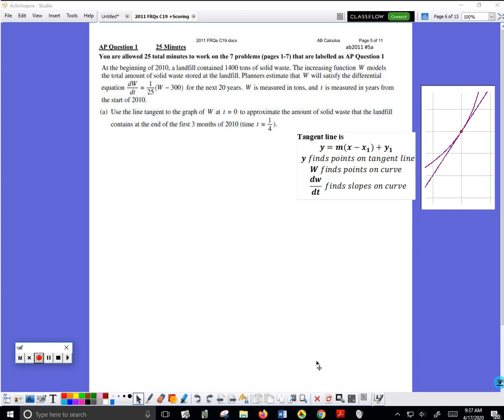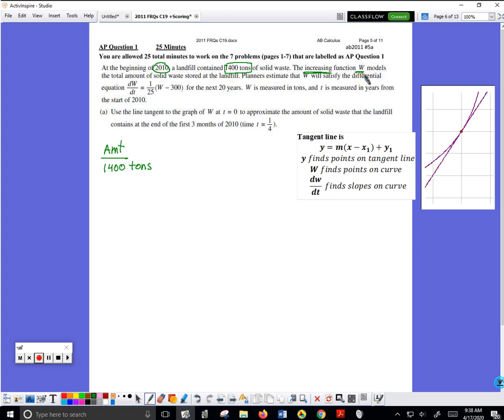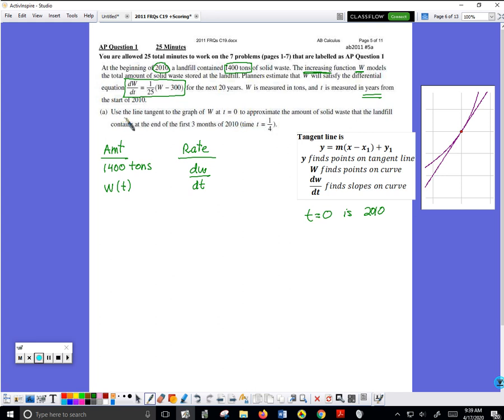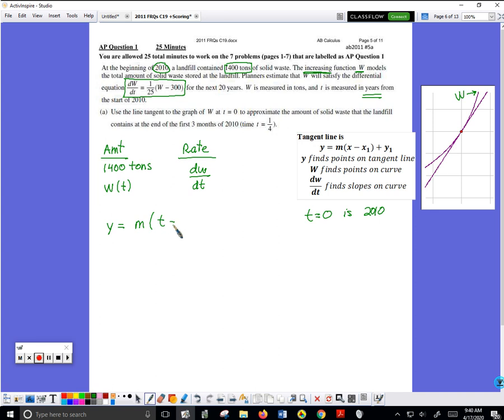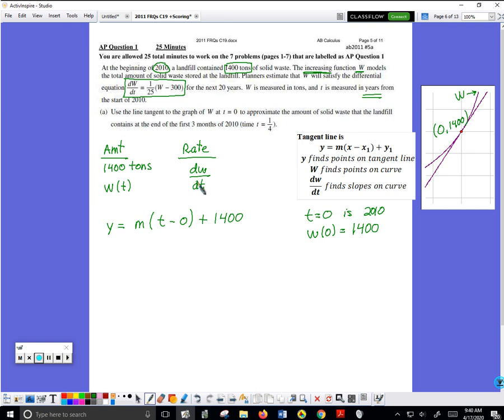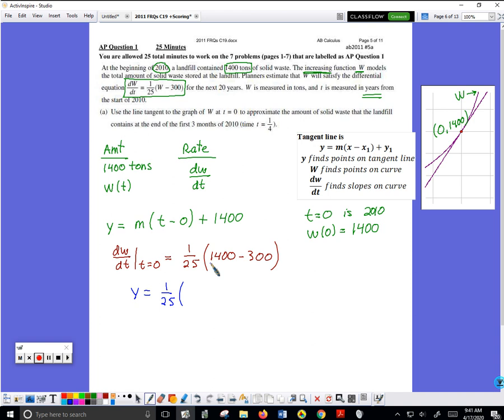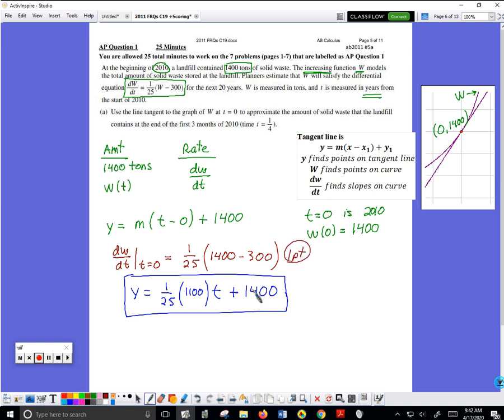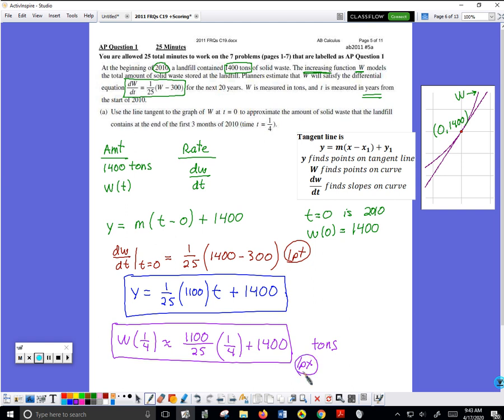2011 AB C19 FRQ